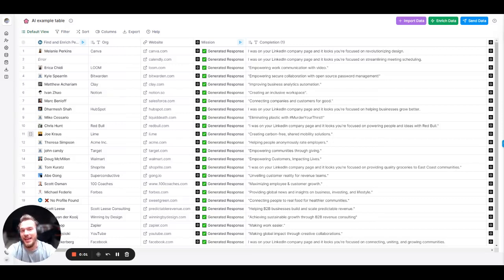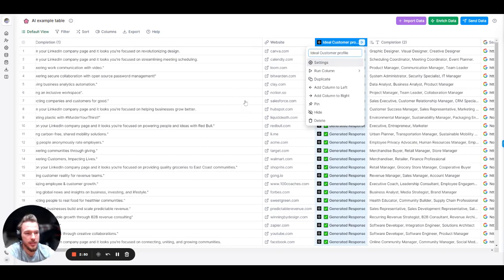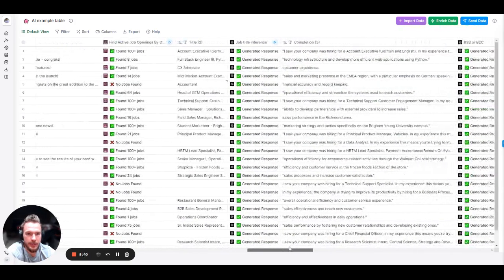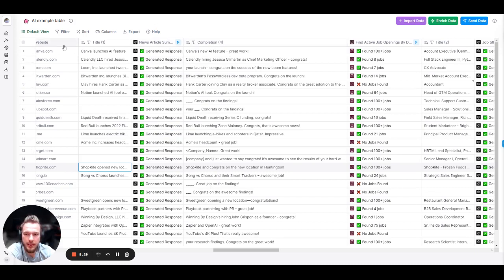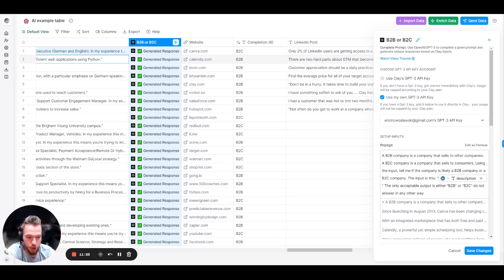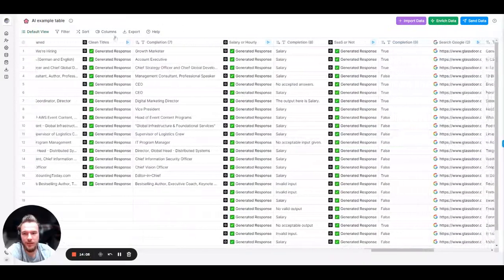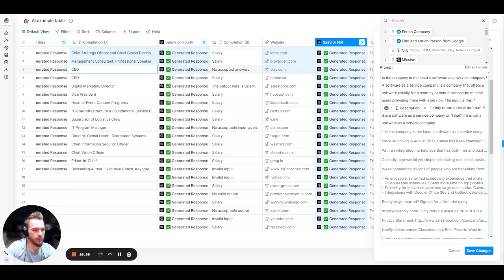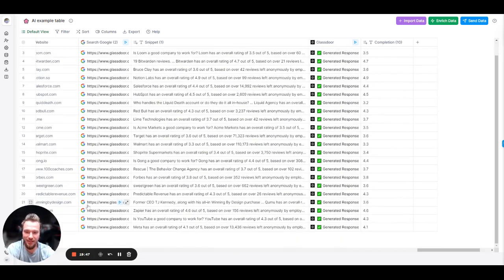11 AI Prompts to Automate your Prospecting Research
In this video, I go over 11 AI prompts to Automate your Prospecting Research. Open AI is incredibly powerful but almost useless if you don't have the right prompts for your outputs. I spent over 6 hours testing these out so you don't have to. And many of these outputs are ready to be put into your outbound campaigns right away! The prompts we went over include.

1) What is the mission of the company
2) Who does the company sell to?
3) What is the pricing of the company? Is it monthly or annual?
4) What is the focus of a job based on someone’s job title?
5) Summarize a news article
6) Summarize a open job title and turn it into an inferred problem.
7) Infer if a company is likely B2B or B2C.
8) Summarize someone’s LinkedIn post
9) Clean titles of contacts
10) Is a company a SaaS company
11) Infer a company’s Glassdoor reviews

Let me know if you have any other ideas that you would want to automate and I'll give it a crack!